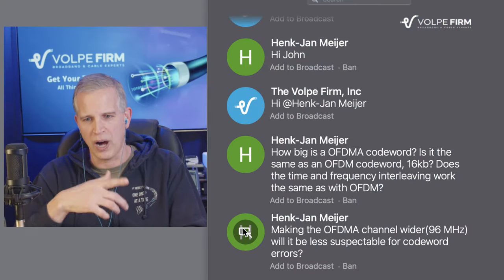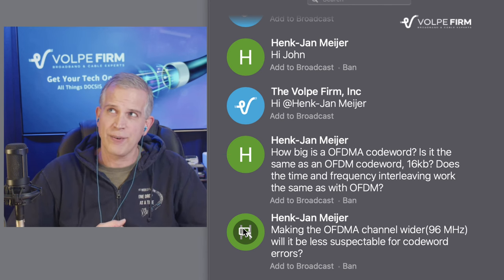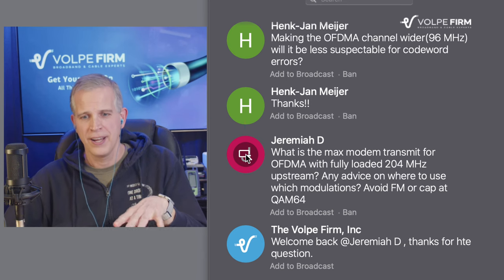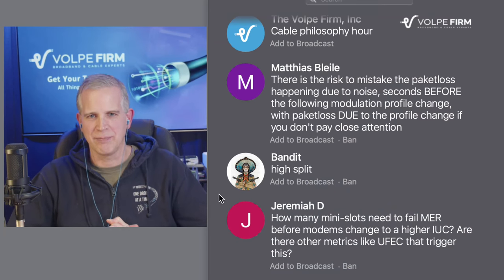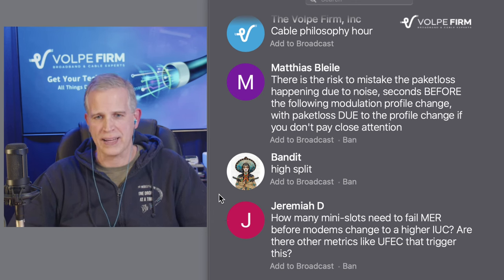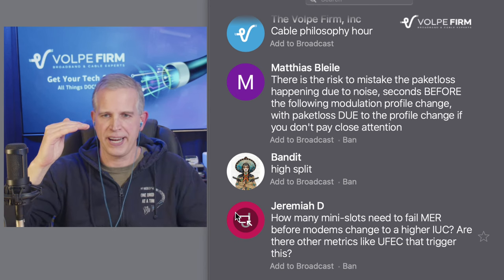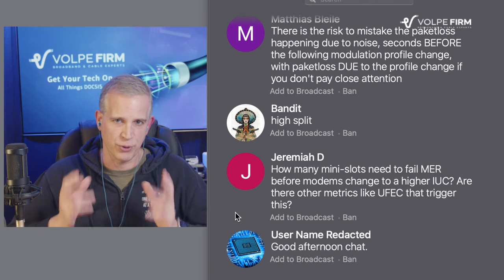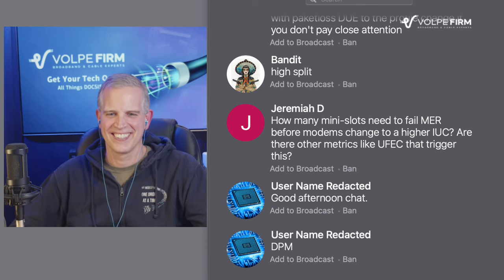👉 DOCSIS 3.1 Deep Dive: OFDM vs. SC-QAM, Upstream Bonding, and Troubleshooting Tips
Join us in this insightful episode of Get Your Tech On, where we delve deep into the intricacies of DOCSIS 3.1. Hosted by Brady Volpe, founder of VolpeFirm and Chief Product Officer at OpenVault, and featuring John Downey, Industry Technical Expert on DOCSIS, this livestream is a must-watch for anyone in the cable and telecommunications industry.

In today's episode, we tackle some of the most pressing questions about DOCSIS 3.1:

OFDM vs. SC-QAM Performance and Deployment: We start by exploring the key differences between OFDM and SC-QAM channels in a DOCSIS 3.1 environment, discussing their impact on network performance and planning.

Upstream Channel Bonding in DOCSIS 3.1: Next, we dive into the effects of increasing the number of upstream channels, examining how this influences network performance and capacity.

DOCSIS 3.1 and Legacy Equipment: We address concerns about customers using older DOCSIS 2.0 equipment in a DOCSIS 3.1 network, focusing on compatibility and the need for hardware upgrades.

Troubleshooting DOCSIS 3.1 Profile Management: Lastly, we provide insights into resolving intermittent packet loss issues potentially related to DOCSIS 3.1 profile management.

Whether you're a network professional, a technician, or simply interested in the latest developments in DOCSIS technology, this episode offers valuable insights and practical advice.

0:00 Intro
2:03 Q1: Key differences between OFDM and SC-QAM in Network Planning
15:50 Q2: Impact of Upstream Channel Bonding in DOCSIS 3.1
28:45 Q3: How does DOCSIS 3.1 Impact Customers Who Refuse to Upgrade Their Equipment?
35:35 Q4: Experiencing Intermittent Packet Loss Due to PMA (Profile Management Application)
48:38 Q5: Ho do I Manage Higher Input Levels Into an RMD (Remote MAC PHY Device)?
57:55 Wrap-up